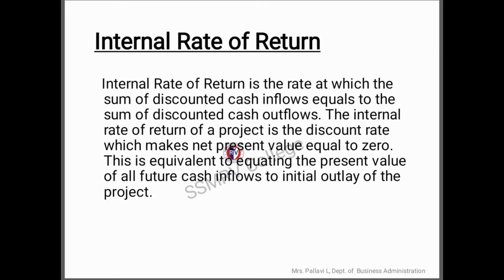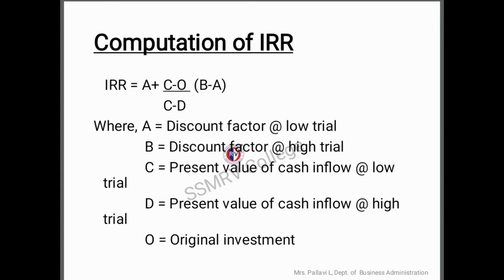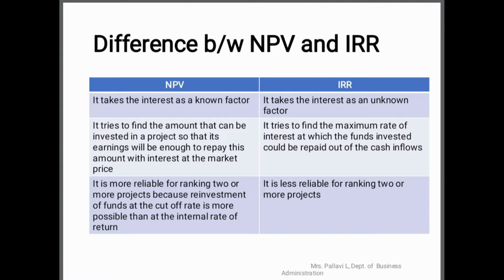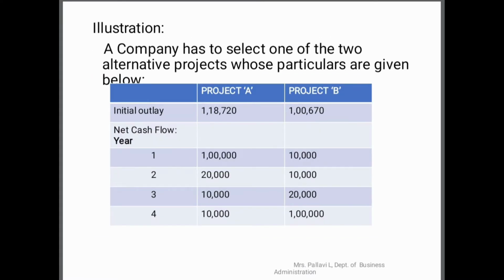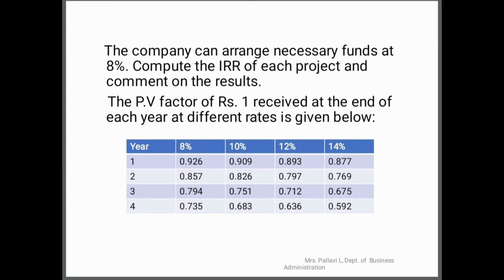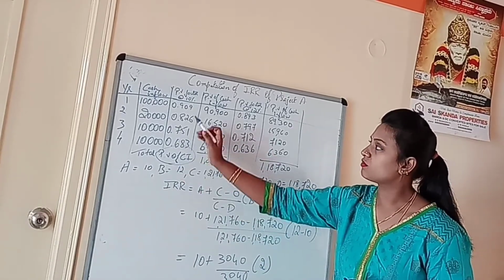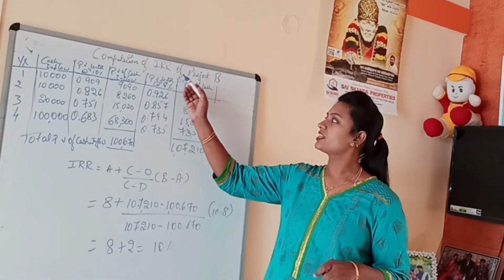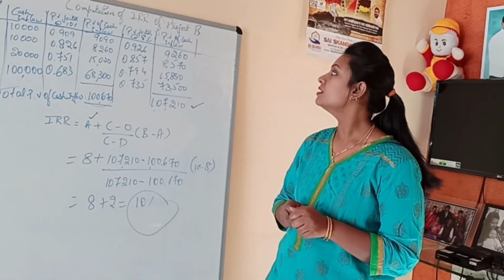Financial Management - Internal Rate of Return